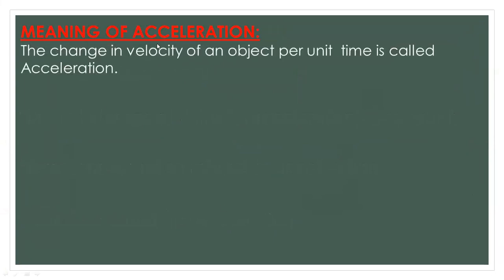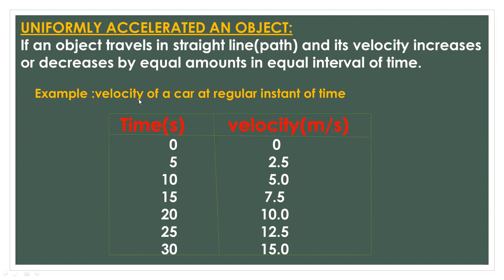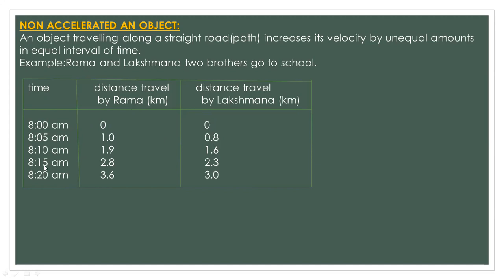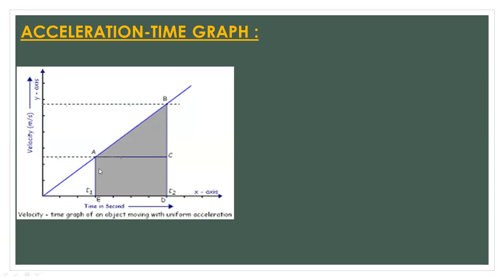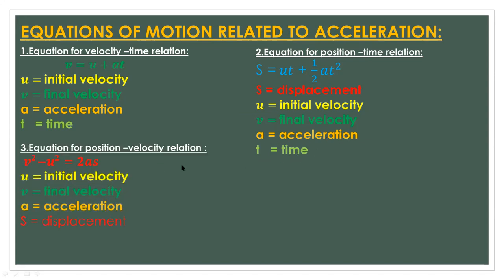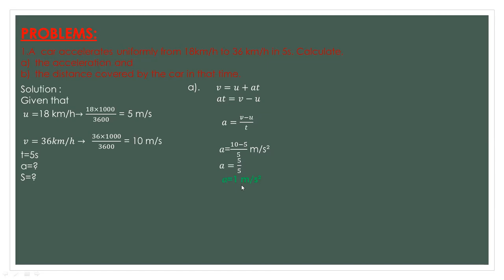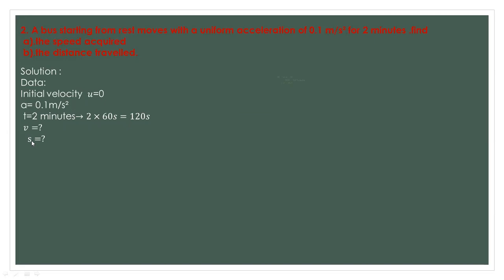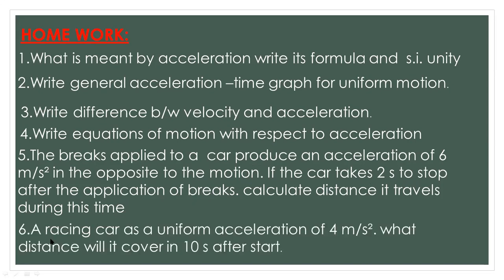MSSKLR || 9TH STD || SCIENCE || MOTION || PART-3